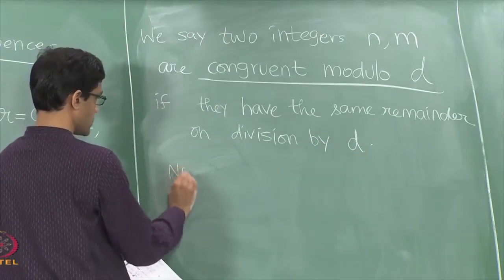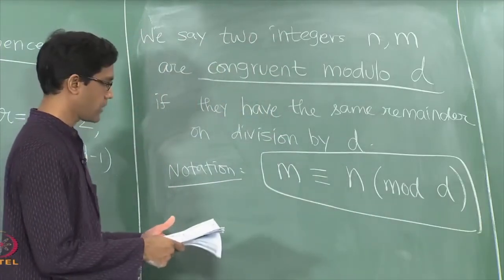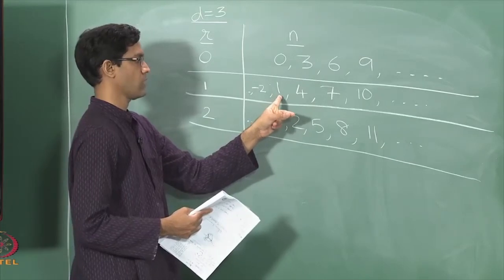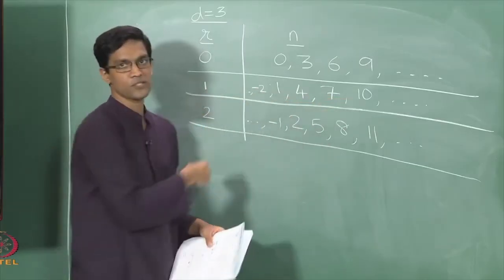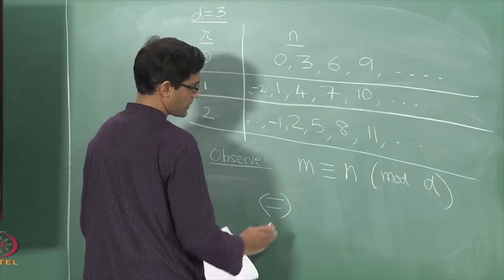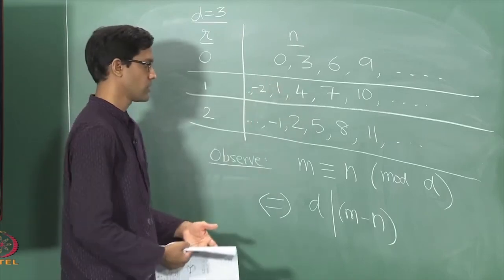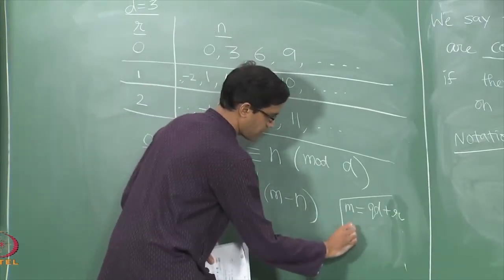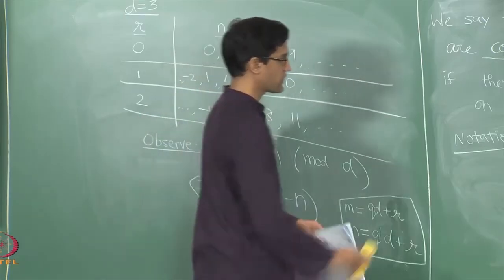Congruences, Modular arithmetic